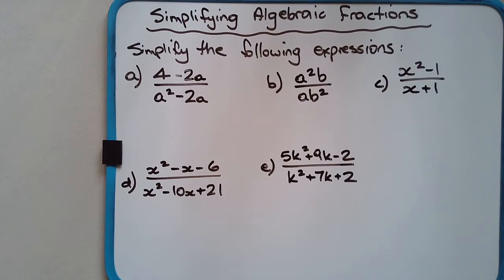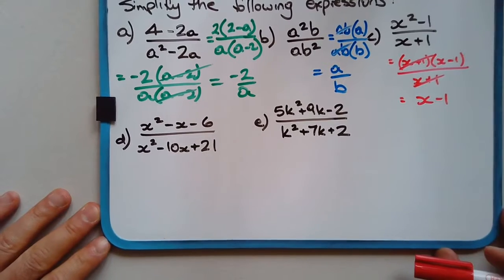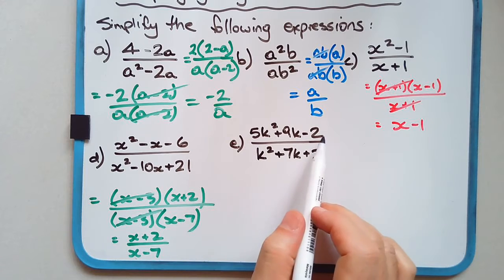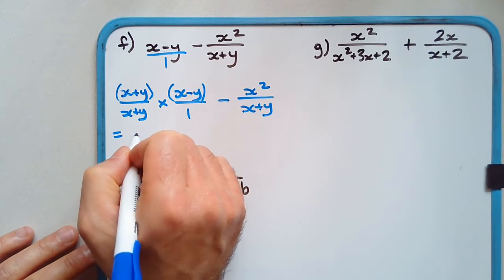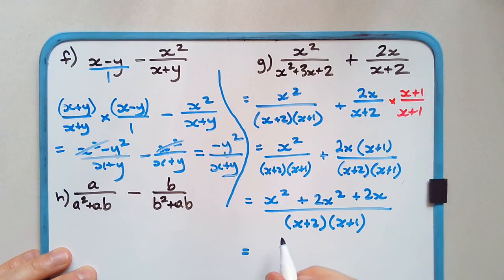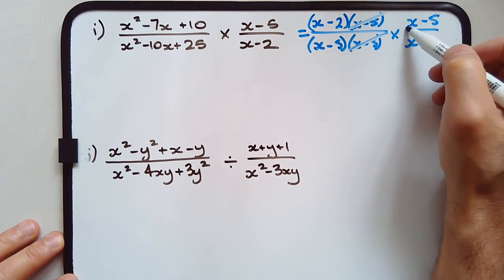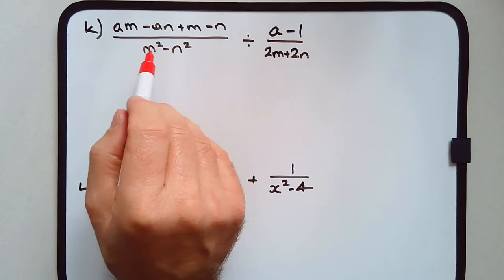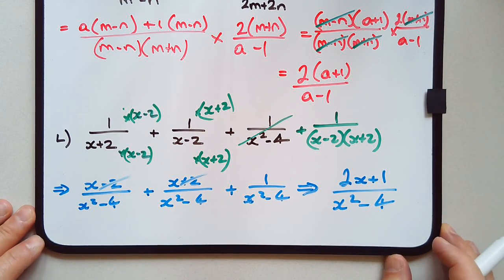How to simplify algebraic fractions involving factorising quadratics, difference of 2 squares etc